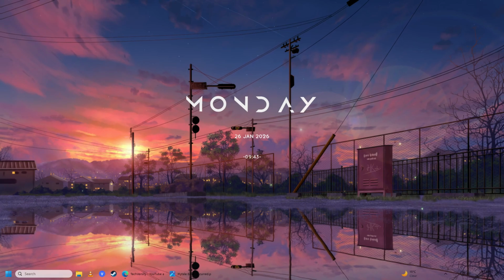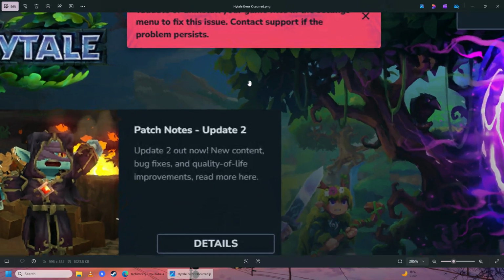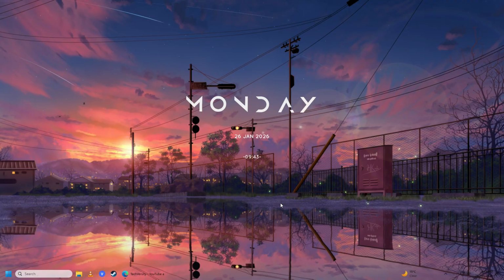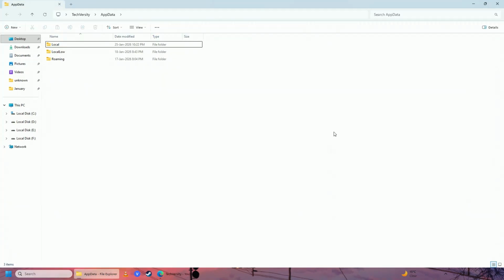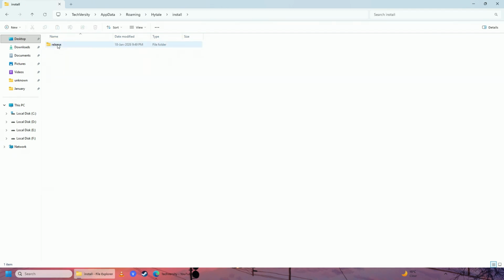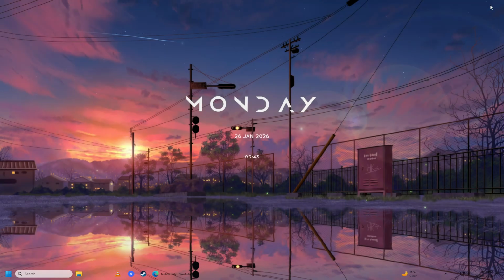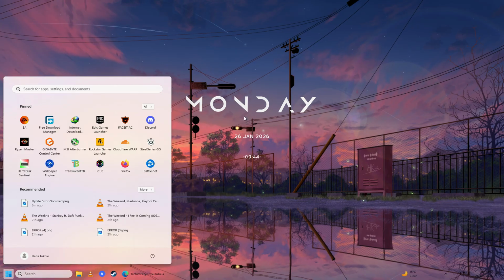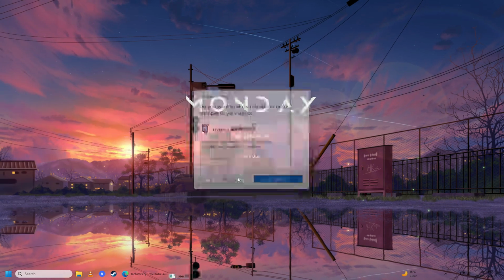How to FIX An Error Occurred While Launching Hytale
The generic "an error occurred while launching Hytale" message indicates a startup failure. This FIX guide provides a comprehensive troubleshooting approach to resolve this common launcher and game client issue.

*FIXing an error occurred while launching Hytale.*
*Solving outdated graphics driver compatibility errors.*
*Stopping conflicting software or overlay errors.*
*Ending missing system runtime file errors.*
*Solving corrupted game installation errors.*

First, update your graphics drivers to the latest version from NVIDIA, AMD, or Intel. Perform a clean installation using DDU (Display Driver Uninstaller) to remove old files. Ensure Windows is fully updated with the latest patches.

Run the Hytale launcher as an administrator. Disable all software overlays from Discord, Steam, or other apps. Temporarily disable your antivirus and firewall to test if they are blocking the game's execution.

Verify the integrity of the game files through the official Hytale launcher. Reinstall Microsoft Visual C++ Redistributables and the latest DirectX runtime. If the launch error persists, perform a clean reinstall of Hytale. Follow these steps to successfully launch the game.

- TutoVersity